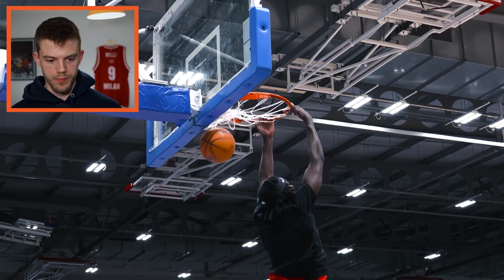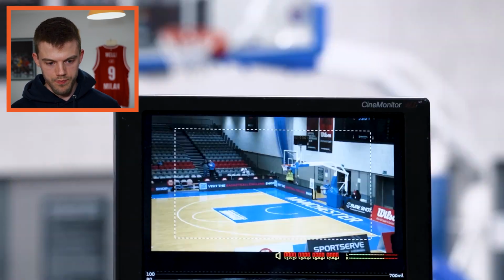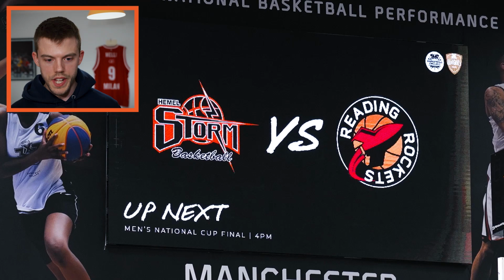ANALYSING MY EDITS: UK Basketball Cup Finals 2022 vs 2025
In the lead up to the NBL Playoff Finals, I wanted to look back on my videography work with Basketball England and see how different my edits from 2022 look to my edits in 2025. I've included a few tips for any beginner basketball/sports videographers that might help you with your own edits!

Chapters:
00:00 - Intro
00:51 - PART 1: 2022 Women's Final
04:48 - PART 2: 2025 Women's Final
07:46 - Comparing the Women's Finals videos
08:41 - PART 3: 2022 Men's Final
11:23 - PART 4: 2025 Men's Final
14:04 - Comparing the Men's Finals videos
14:25 - Outro